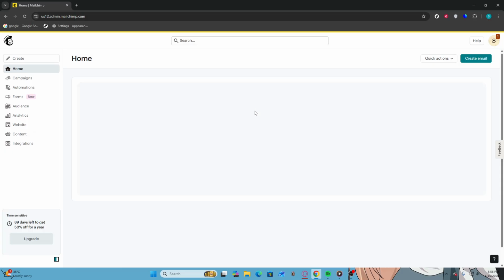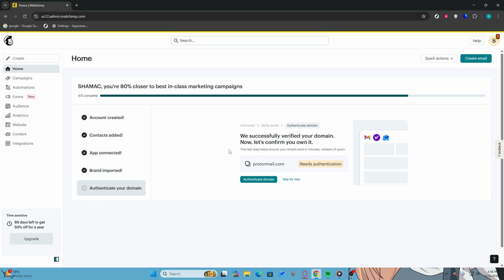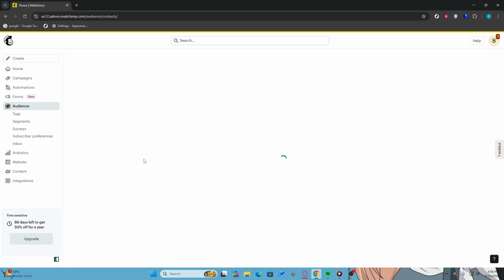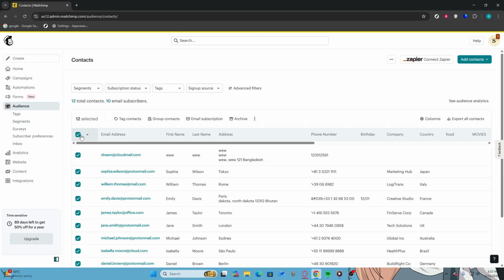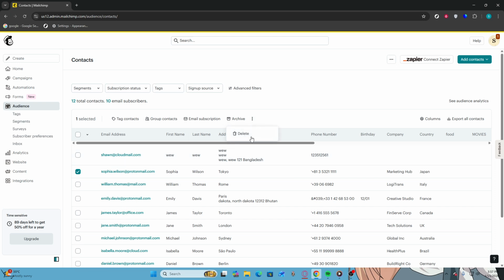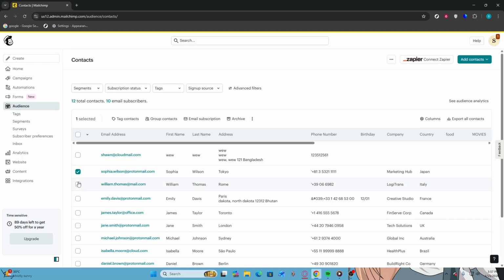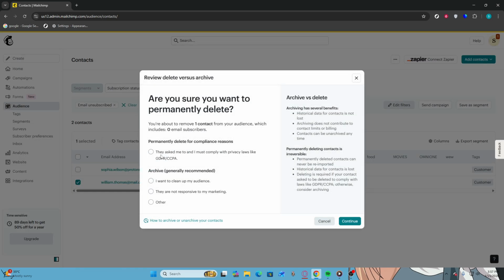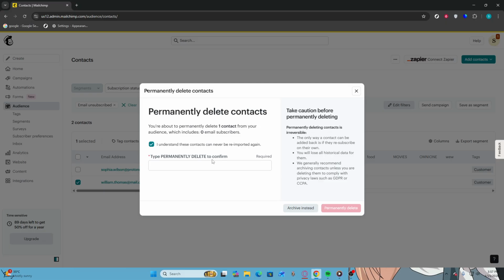How to remove bounced emails from Mailchimp[FULL GUIDE]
In today's Video we cover,How to remove bounced emails from Mailchimp.